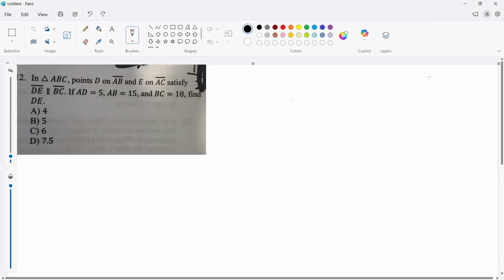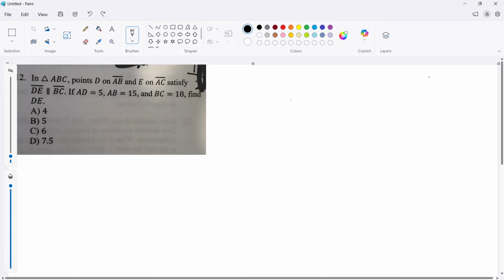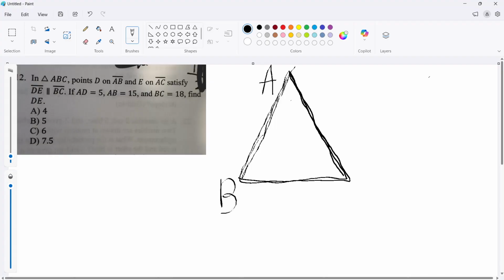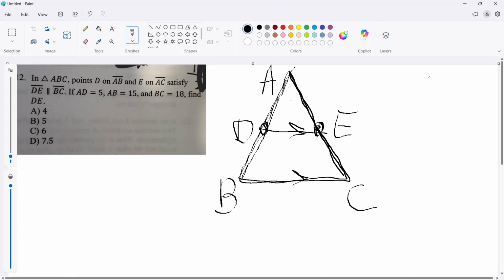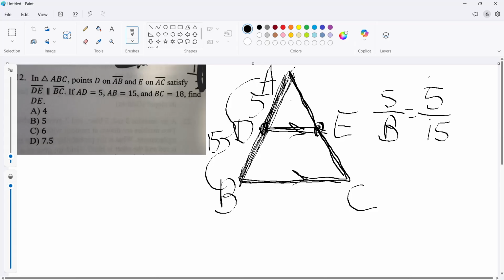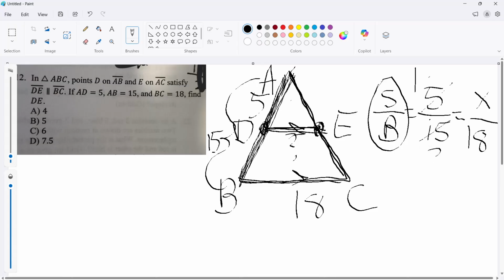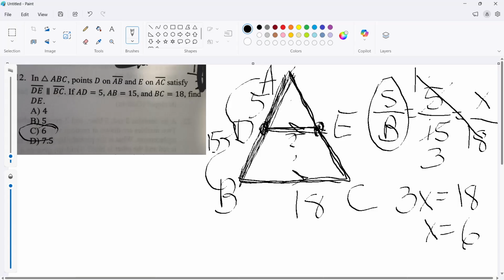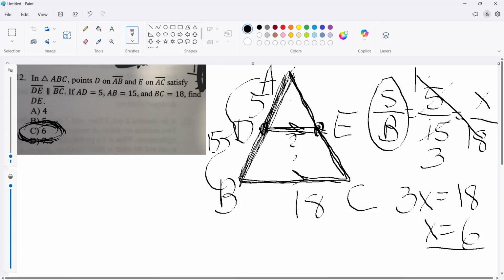SAT Similar Triangles